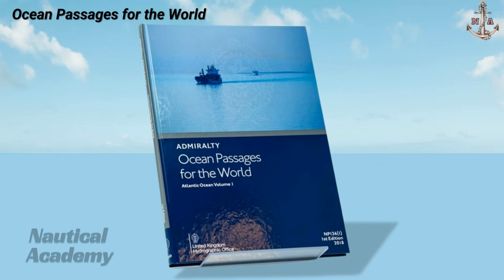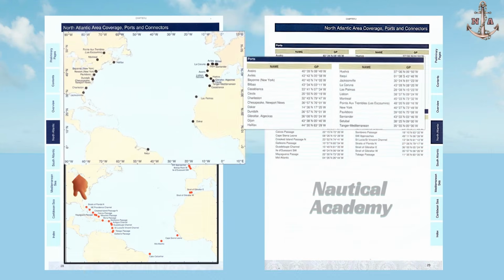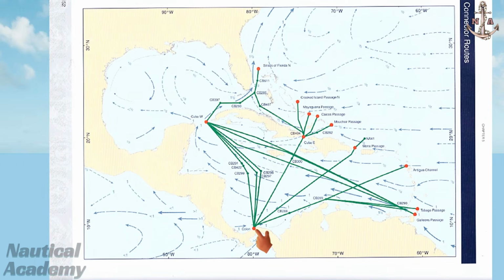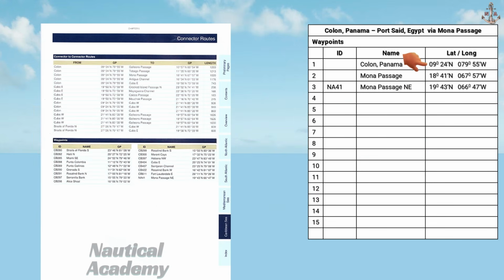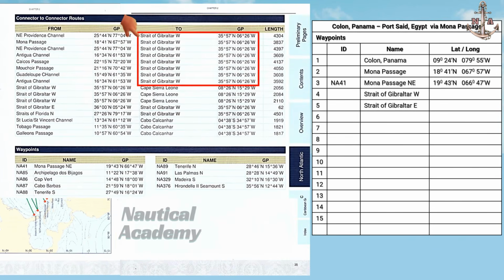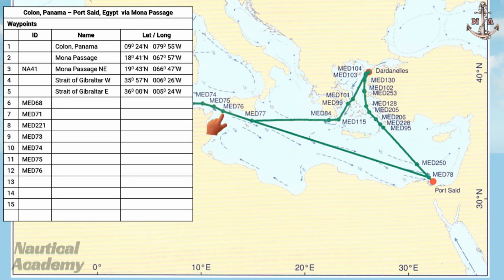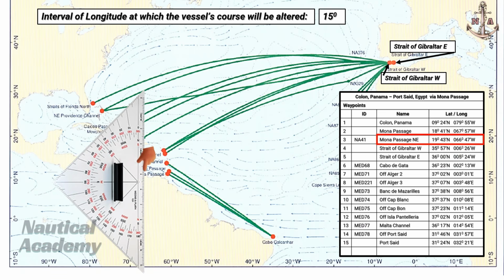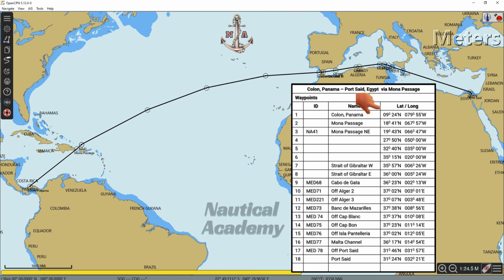How to Use Ocean Passages for the World (NP 136) | Passage Planning from Panama to Egypt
In this tutorial, I explain how to use Ocean Passages for the World (NP 136) using a practical example of a voyage from Colon, Panama, to Port Said, Egypt. This video demonstrates how to identify recommended routes, connectors, and waypoints across the Caribbean Sea, North Atlantic Ocean, and Mediterranean Sea. The video also explains how to create a modified great circle track for ocean passages. This tutorial is intended for aspiring deck officers, cadets, and maritime students preparing passage plans for ocean voyages.